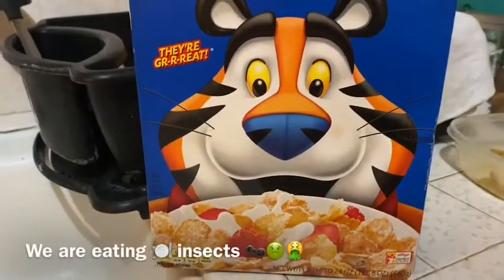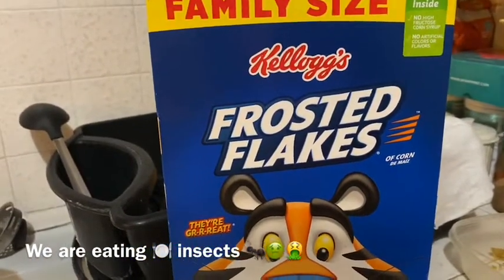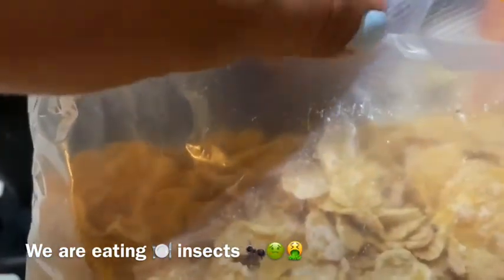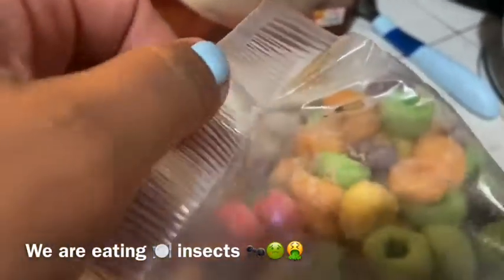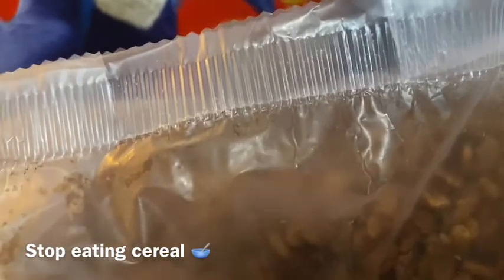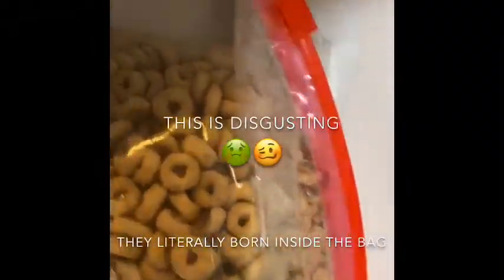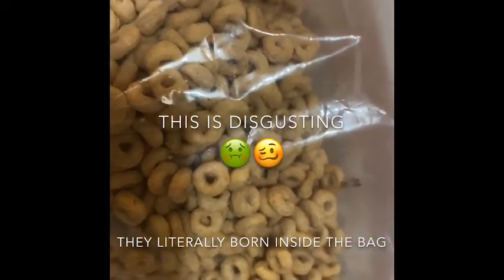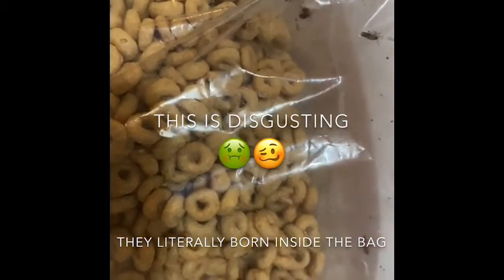Your eating insects! In your cereal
This is what I found in all my cereals bag!